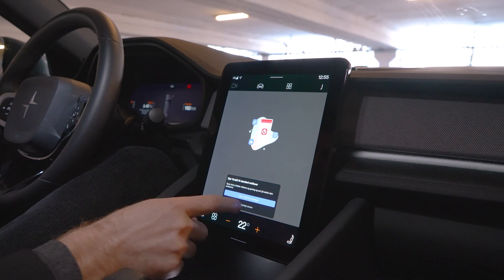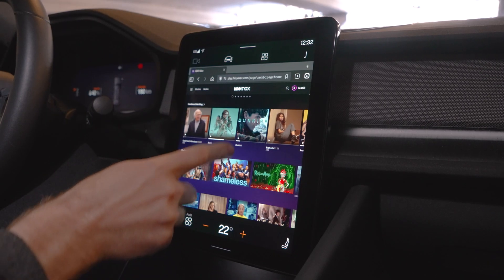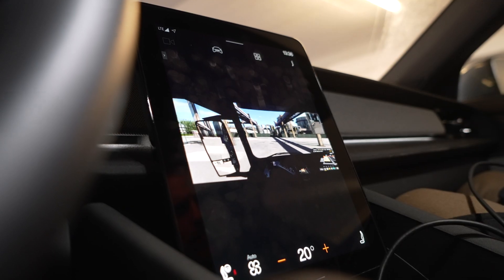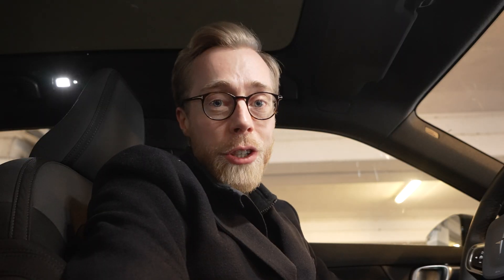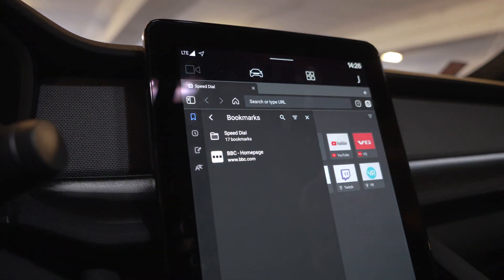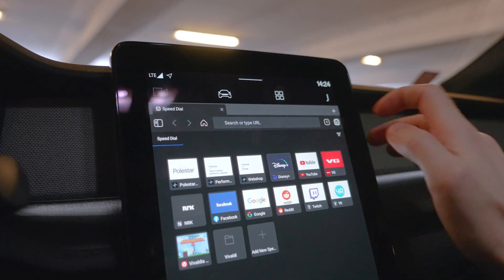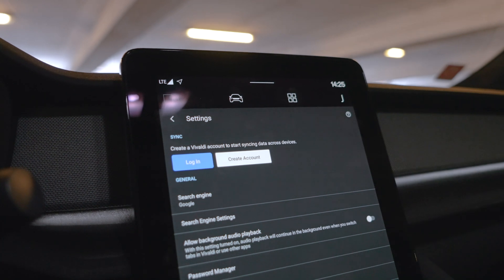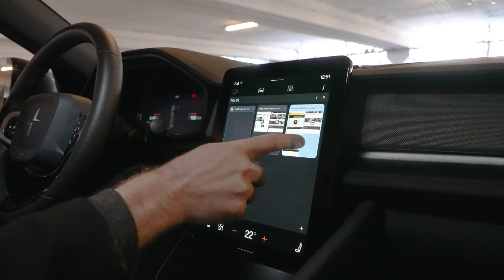Browsing in a Polestar | Vivaldi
How to use Vivaldi in a Polestar 2.

In this video, we will take you through some of the common use cases, some of our features, and the primary setup process of the Vivaldi Browser in a Polestar 2.

Browse the web, stream movies and tv shows while you're parked. You can even plug in a keyboard to get work done, make calls, or play games with a controller.

0:00 Intro
0:20 Install Vivaldi
0:36 Setup
0:52 Stream movies and shows
1:09 Play games
1:24 Get work done
1:44 Features
2:07 Sync
2:44 Outro